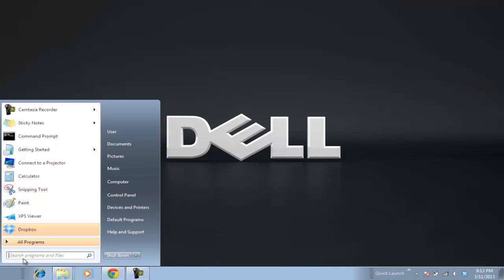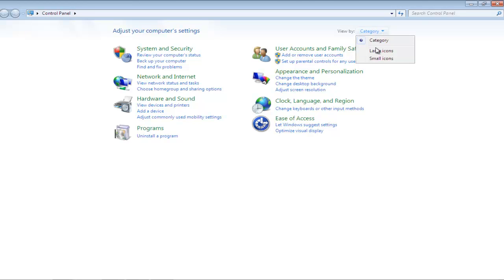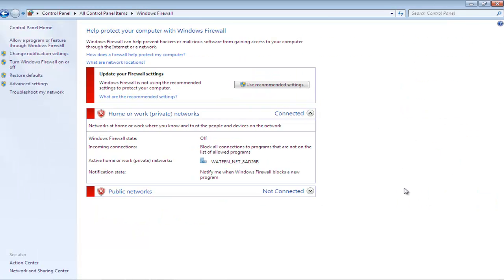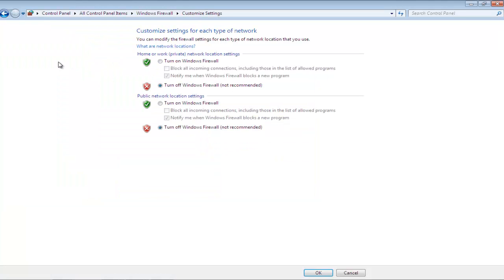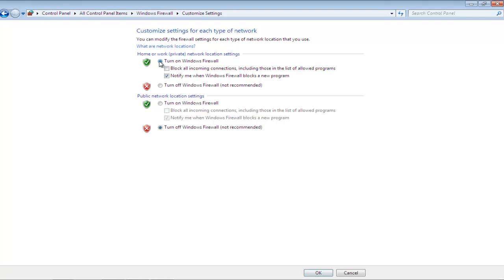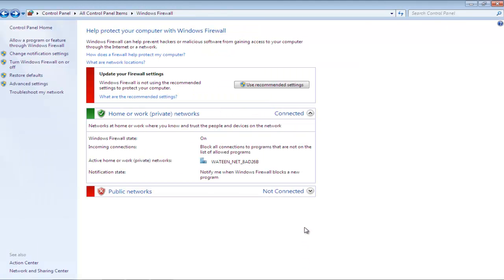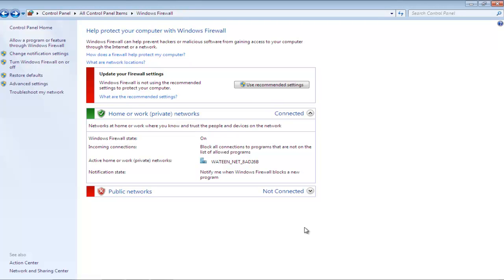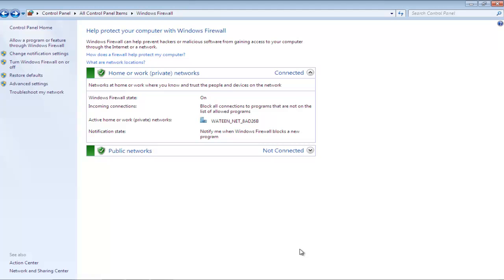How to Turn On Windows Firewall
In this tutorial, we will guide you on how to activate windows firewall. The firewall protects the user's computer against spyware and malicious viruses.

In this tutorial, we will guide you on how to activate windows firewall. The firewall protects the user's computer against spyware and malicious viruses. The user might disable the firewall temporarily in order to allow access to a certain program. Once the work has been completed, it is recommended that you turn the firewall back on.

Step 1: Open Windows Firewall

Follow this step by step guide in order to learn how to activate windows firewall.
First of all, go to the start button and from the start menu, click on the control panel option. In the control panel, change the view to large icons. In this way, you will be able to easily locate the windows firewall icon at the lower bottom of the window. Click on it in order to open it.

Step 2: Turn windows firewall on or off

In the new window, you will see that the firewall is disabled. In order to turn it on, go to the "turn windows firewall on or off" option available in the left pane of the window.

Step 3: Turn Firewall on for private networks

In the customize settings window, check the turn on option in order to enable the firewall for home and work networks. Once you are done, click on the ok button to exit the customize settings window. In the windows firewall window, you will see the notification that the home or work network region will turn to green, indicating that the firewall has been turned on for the specified networks. In Windows, activation of firewall for private networks can be done in this way.

Step 4: Turn Firewall on for private and public networks

In order to turn on the firewall for public networks as well, simply go back to the customize window and check the turn on option for public networks. Once you are done, click on the ok button to exit the window. You will notice that both the networks will turn from red to green and will have the green tick icon next to them indicating that the firewall is active. In Windows, activation of Firewall can be done in this manner.